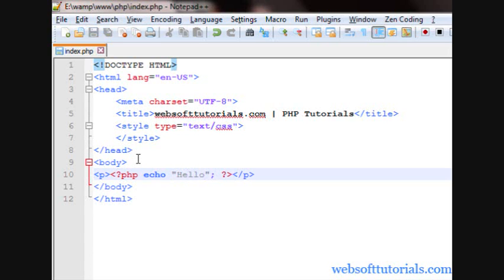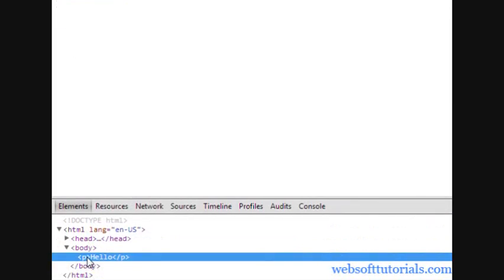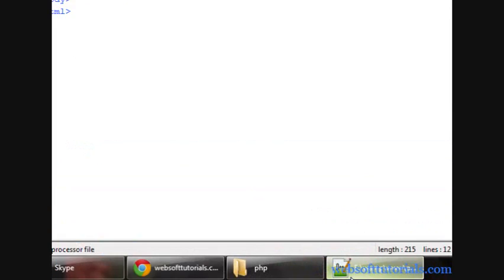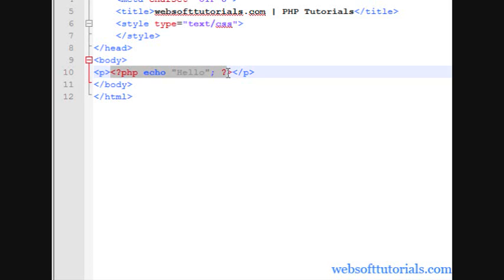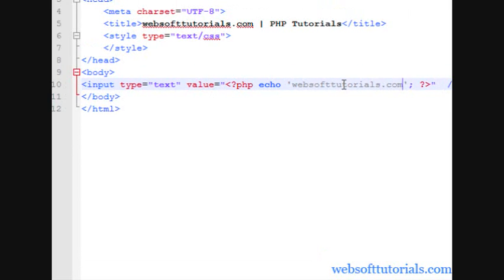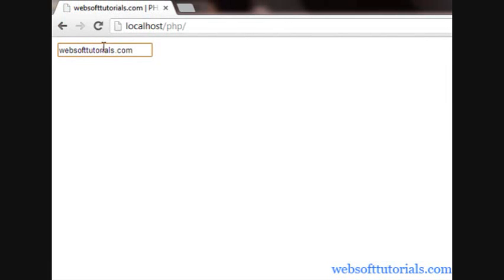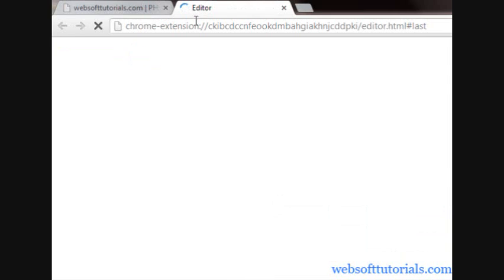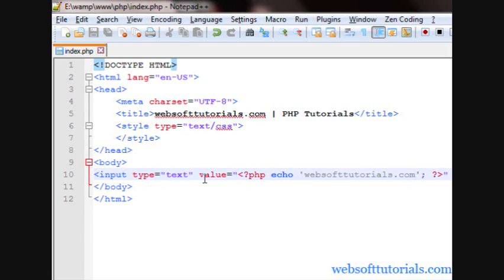Php tutorials for beginners - 10 - how to use php in html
In this video I will show you that how can you use php in html